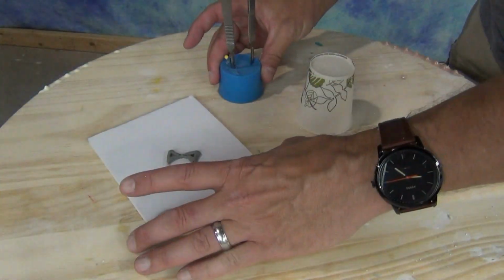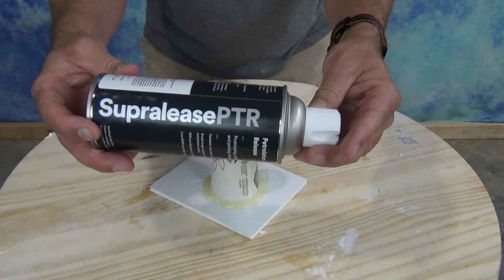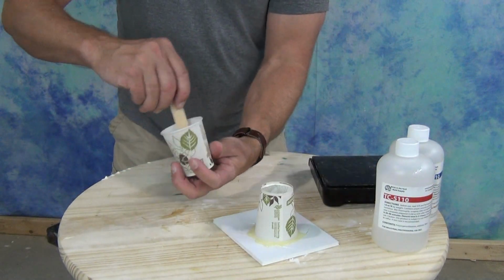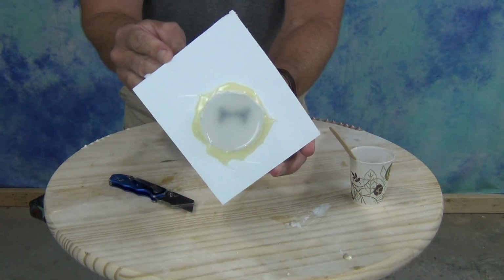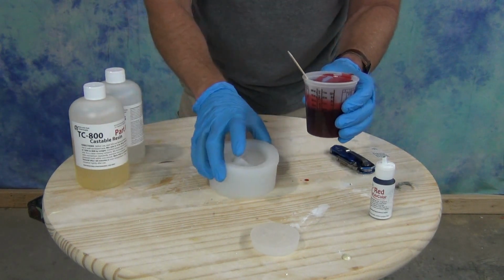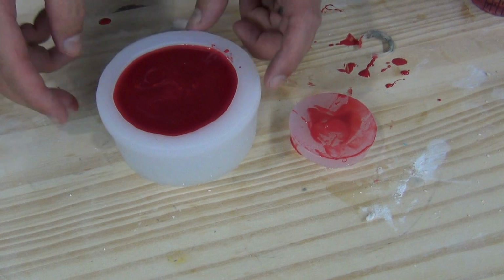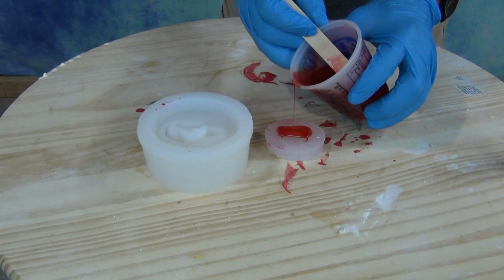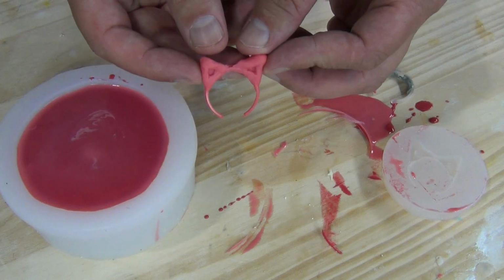Molding & Casting Tips: Making Custom Doll Accessories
In this tutorial I molded and cast a set of custom doll ears for my 8 year old. She made the pattern using Protolina Clay and a plastic ring from the top of her orange juice that morning. I thought that was pretty resourceful so I decided this creativity warranted a mold and cast!

Follow along as we make a simple silicone mold and TC-800 resin cast. Obviously these techniques may be applied to a variety of objects, including action figure parts and other custom doll parts. Now that my 8 year old sees the possibilities, she may be making a lot more custom accessories!